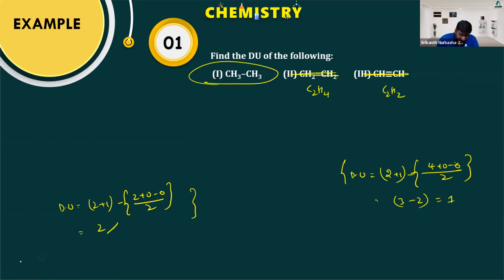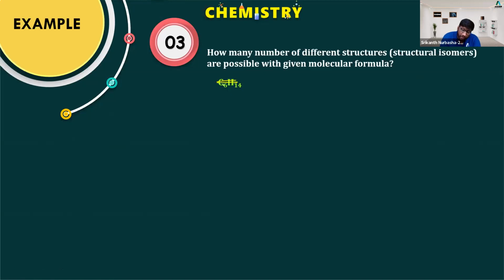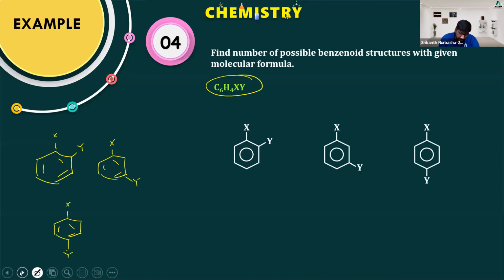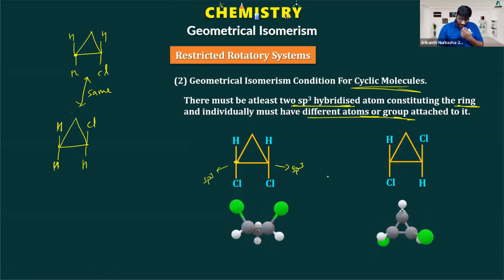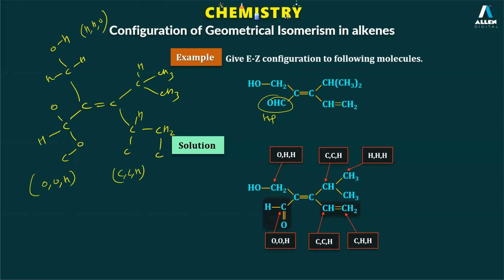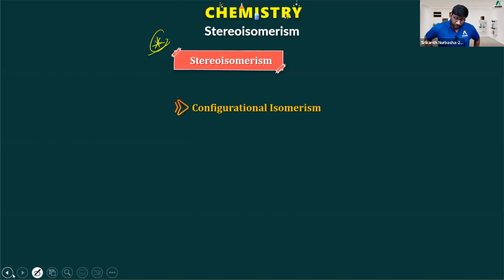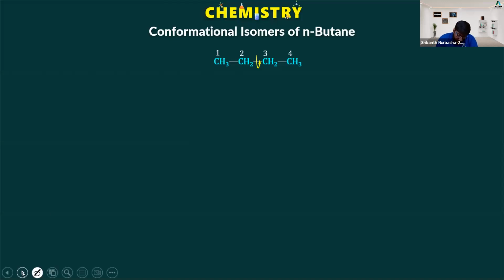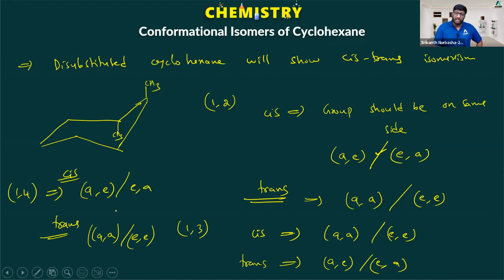GENERAL ORGANIC CHEMISTRY [24 DEC 2022]